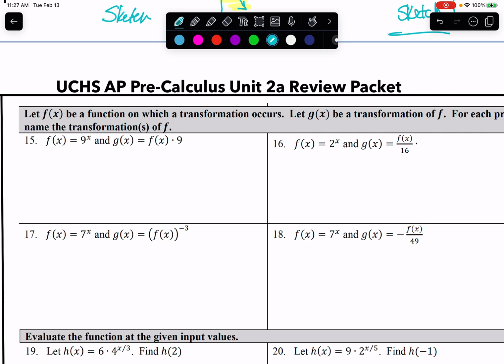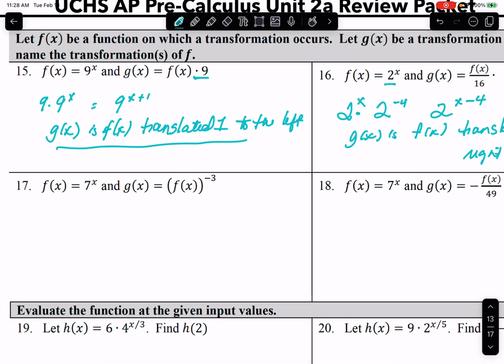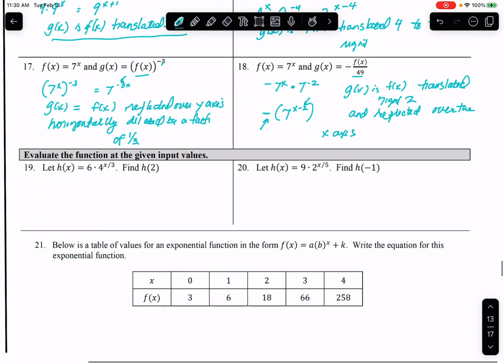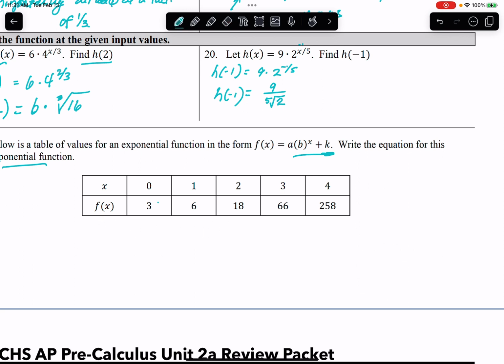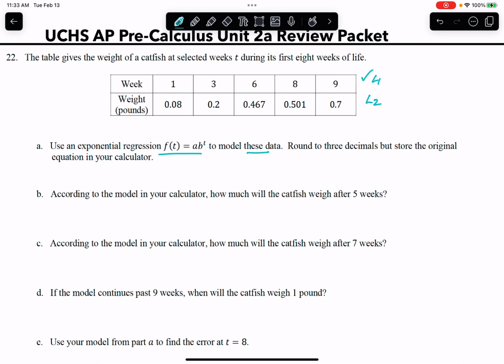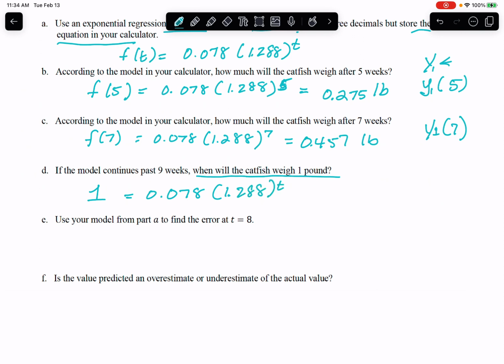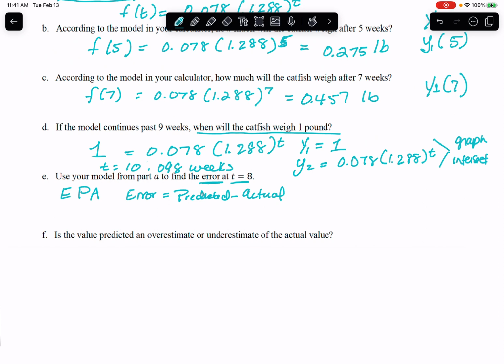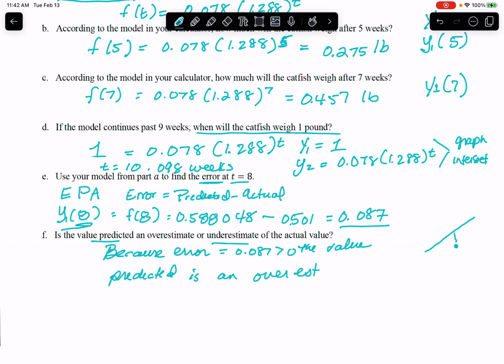APPC Unit 2a Review Problems 15 22